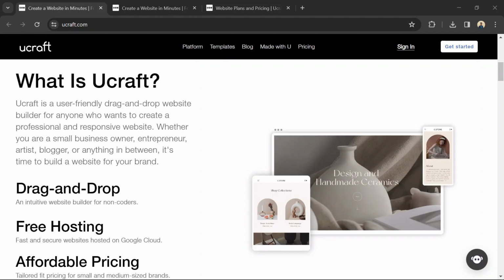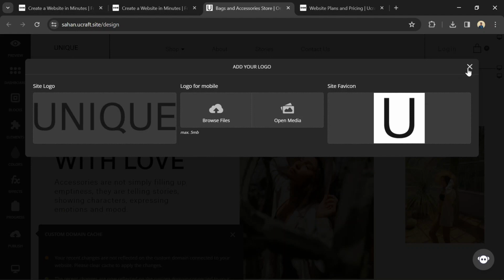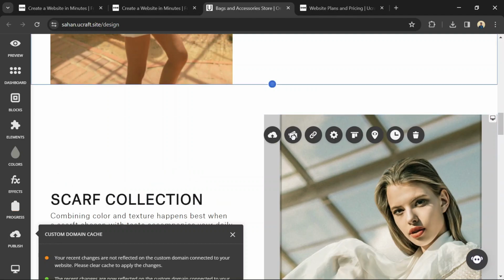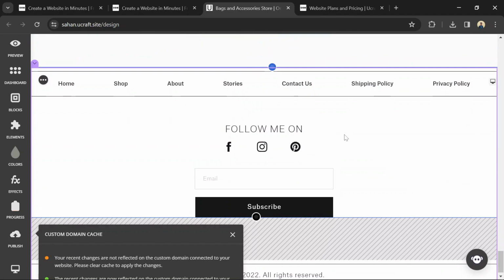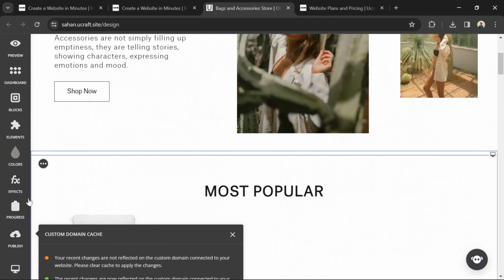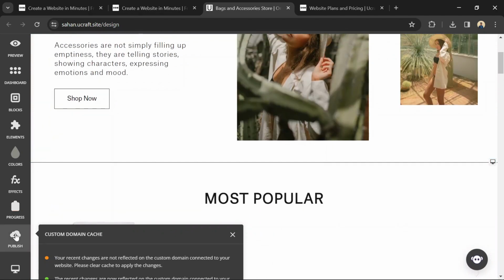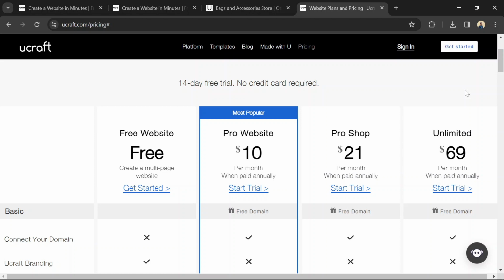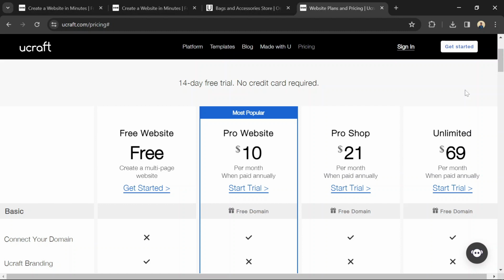How to build a simple website with Ucraft (2025)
How to build a simple website with Ucraft (2024)

Ready to establish your online presence with a sleek and professional website? In this video, I will guide you through the process of building a simple website using Ucraft in 2024. Whether you're a beginner or an experienced user, our step-by-step tutorial will walk you through selecting templates, customizing designs, adding content, and launching your site with ease. Discover the power and simplicity of Ucraft as we help you bring your vision to life on the web. Drop your questions and comments below!